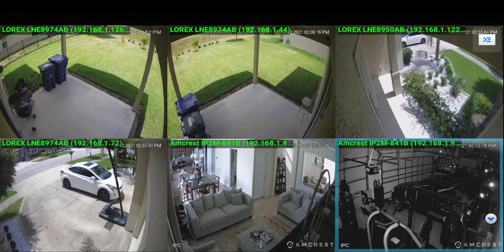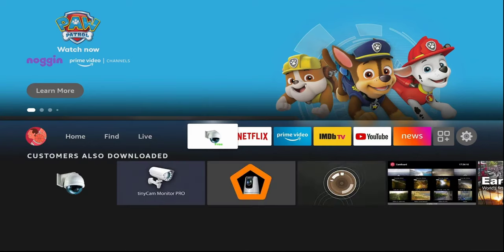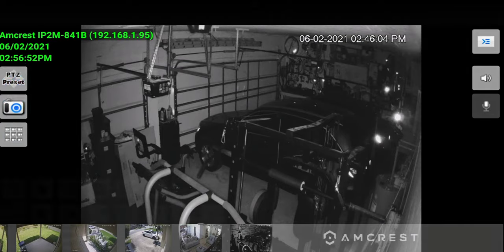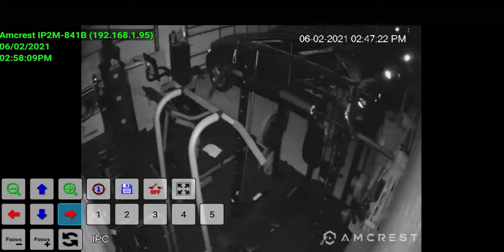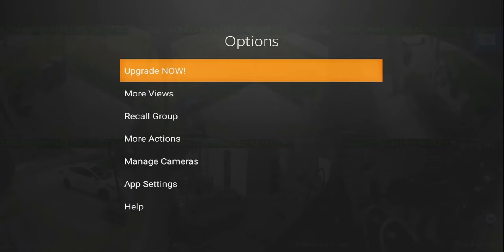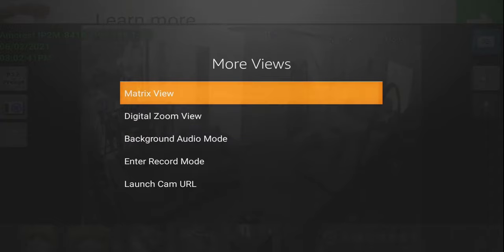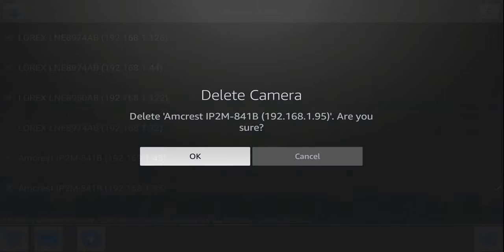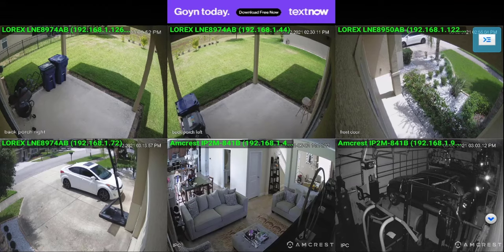Turn Your Firestick Into A Home Surveillance System | Add your IP cameras to Your Firestick For Free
You can add your surveillance cameras to your Amazon Firestick!! it's easy and it is free. Let me know if you would like for me to do a part 2 showing off the pro features.
Lorex 8MP 4k Cameras
Amcrest Pro HD 1080P WIFI Camera